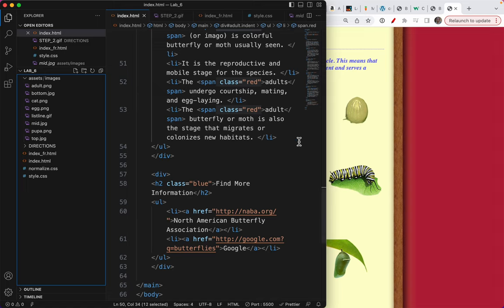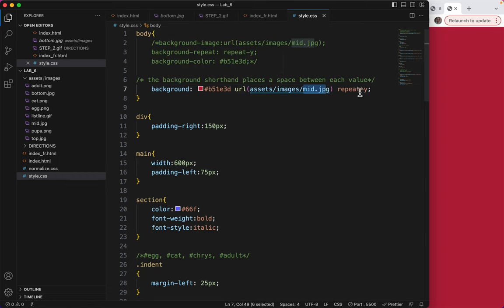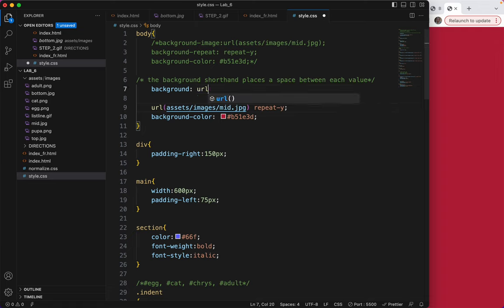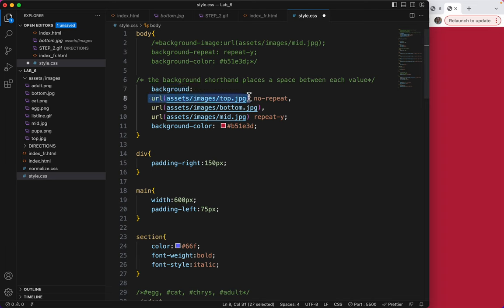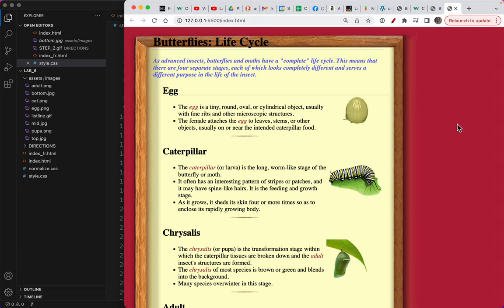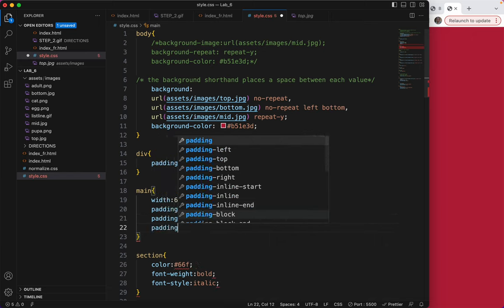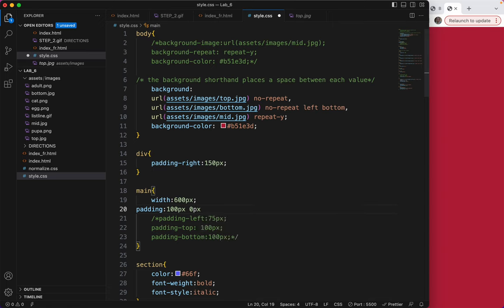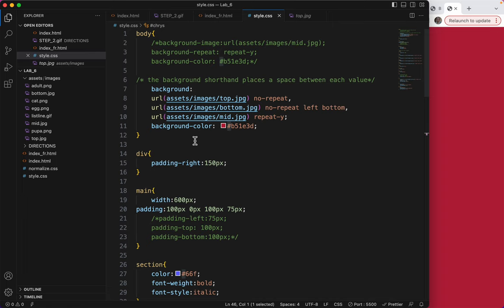NEW Lab 6 (j)